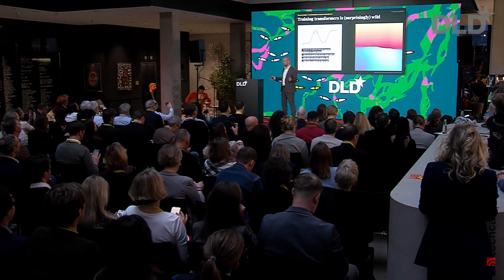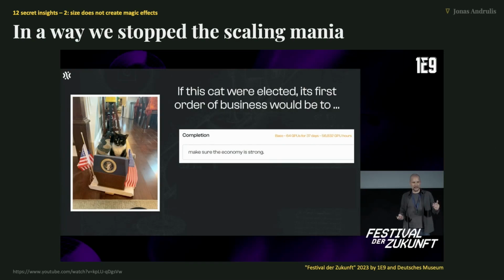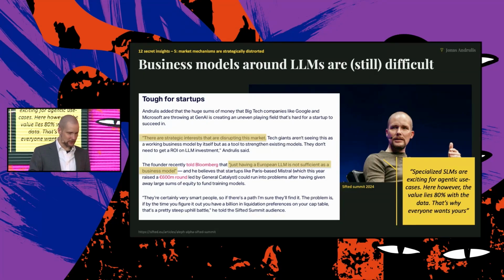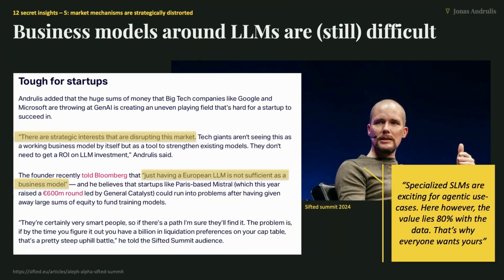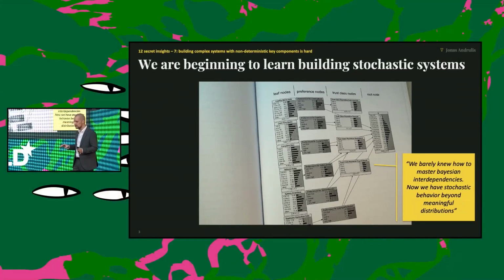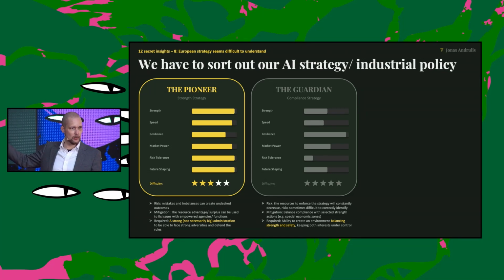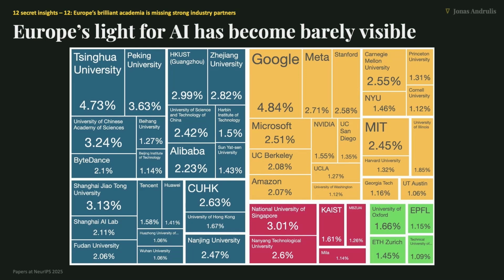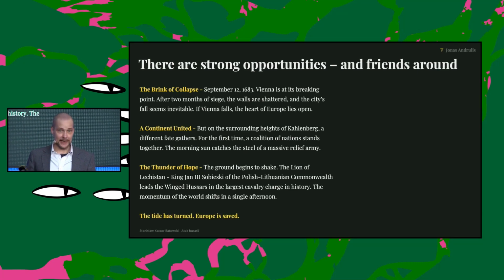12 Secret insights from 6 years on the Frontier of the AI Transformation (Jonas Andrulis) | DLD26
In his engaging DLD Munich 2026 talk, Jonas Andrulis, founder of Aleph Alpha, takes the audience on a thought-provoking journey through the evolving landscape of generative AI and the challenges it presents.

Andrulis discusses AI moving beyond the LLM era and highlights the complexities of training Large Language Models, their inherent instability, and the diminishing returns of simply scaling up.

With vivid graphics and real-world examples, the German AI executive emphasizes the limitations of relying on LLMs alone to achieve AGI and underscores the growing importance of ecosystems, collaboration, and tailored solutions for enterprise applications.

Andrulis also addresses the shifting dynamics of AI research and development, particularly in Europe. He criticizes the continent’s struggle to keep pace with global players due to a lack of robust industry partnerships and strategic focus.

Watch the video to hear all twelve “secret insights” from one of Europe’s best-known entrepreneurs in tech and AI.

Discover inspiring talks from past DLD Conferences and catch the highlights on the this channel. Stay updated with thought leaders, groundbreaking ideas, and key moments from our events!

For news, upcoming events and more interesting topics make sure to also visit: